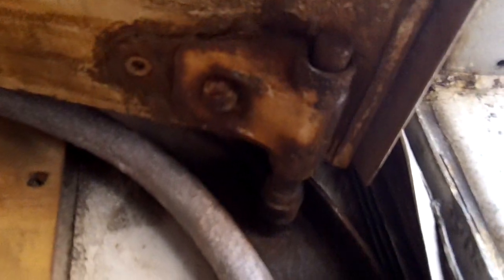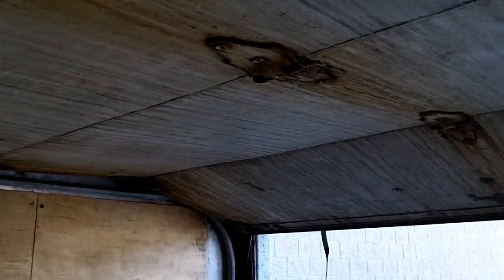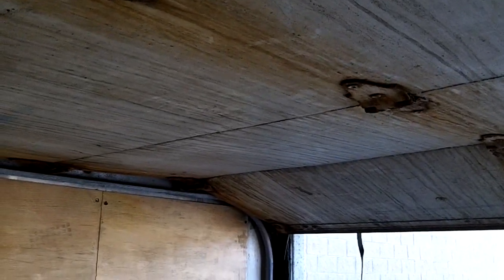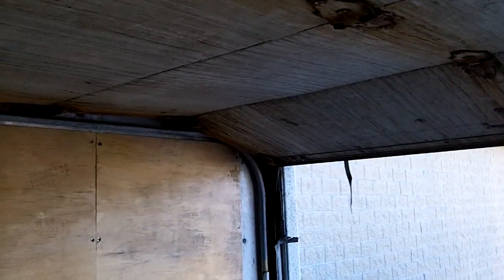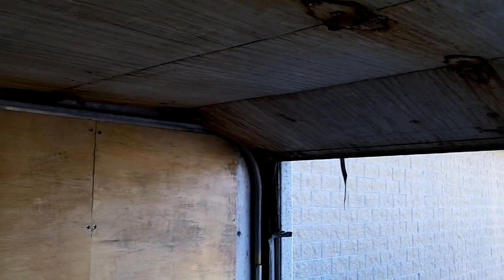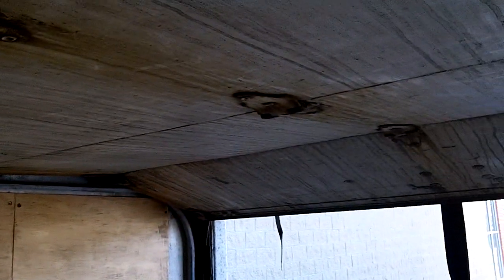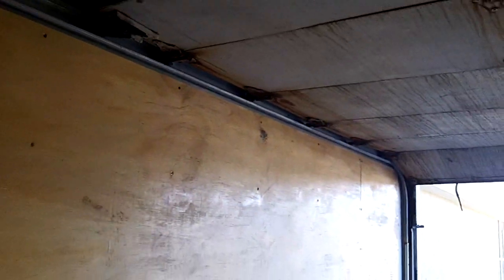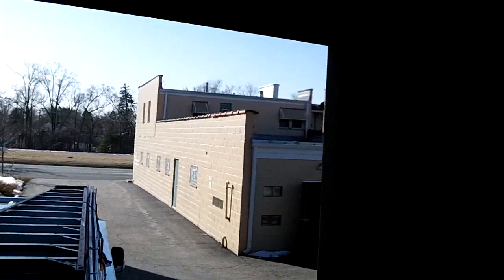fix little garage door on a truck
*We provide a full service & repairs on Todco & whiting garage truck roll up doors, penske, budget, u haul, fleetcraft. we will gladly come to your place of business or you can drop off truck at our shop. We stock some sections for speedy repairs to get your truck back on the road asap so you don't lose money.

Our working trucks are loaded with many essential truck roll up door parts to do the repairs at the moment & on the spot to save time and money to our customers

Truck rolling springs repairs are most of the time a very difficult and dangerous task to do. *First thing to consider when repairing a garage door spring is to see if there is enough room for the torsion spring to turn freely with the repair kit installed when the truck overhead door operates, if the diameter of the spring is big and the spring is
really close to the truck’s body, the chances are very few. In that case the only option is to replace the box truck roll up spring *in order to get the right springs we will ask the
truck’s owner how was the door working before the truck rolling door got damaged then we will better idea or know if the truck roll up door broken spring was the right fit for the rolling overhead door or not.

 We have the knowledge and trucks to go to the following towns